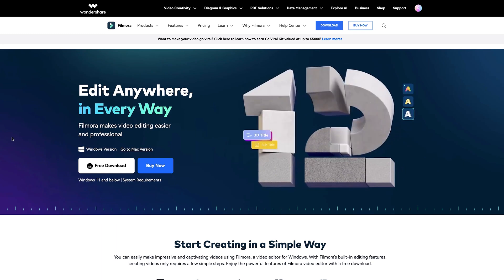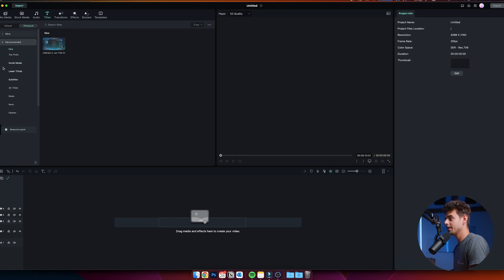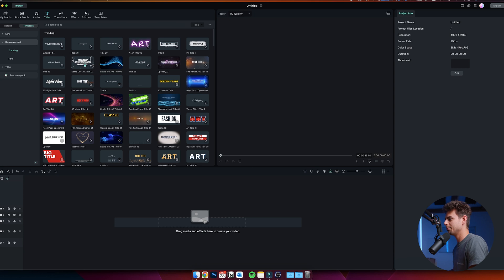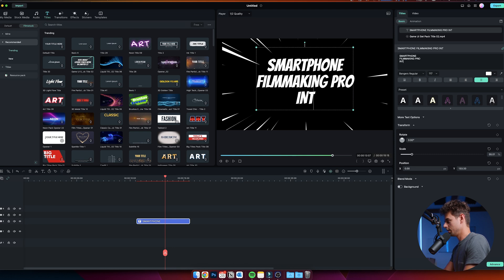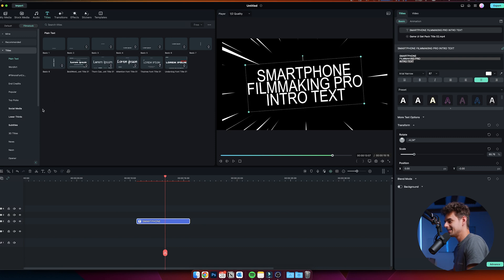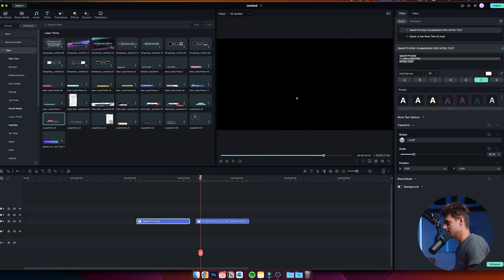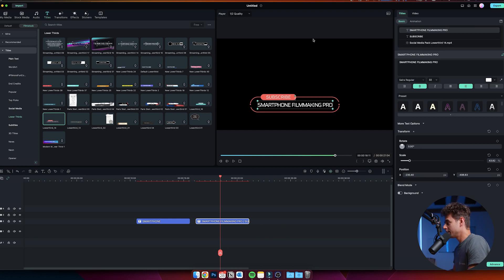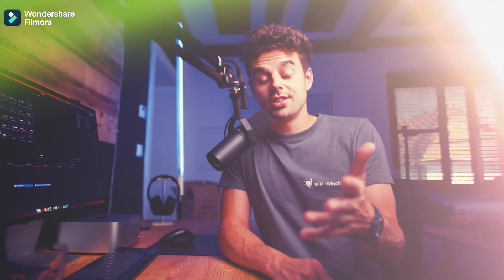Motion Graphics Tutorial【Filmora Master Class】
+Preset Templates
+AI Copywriting
+AI Image
+Masking
+Auto Synchronization
+Audio Visualizer
+And more...